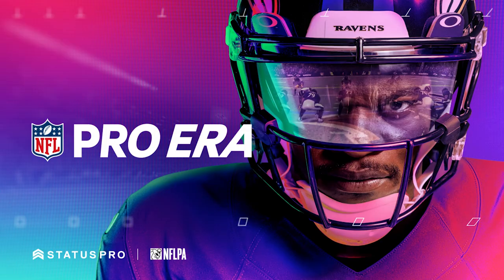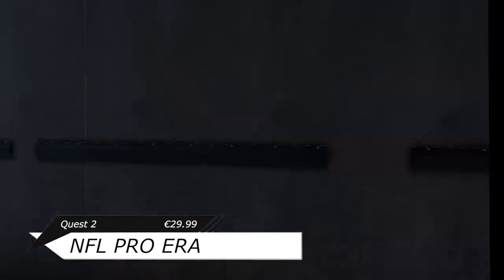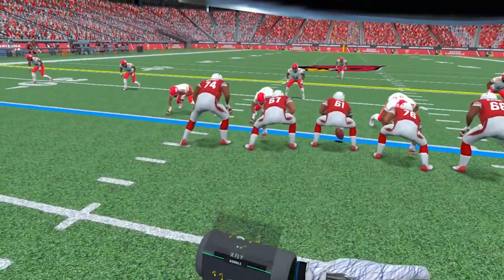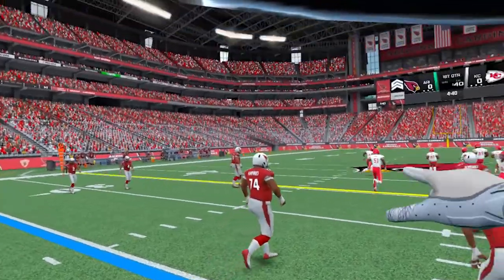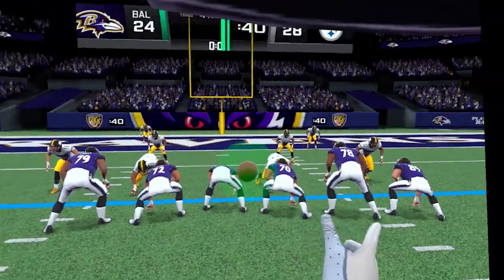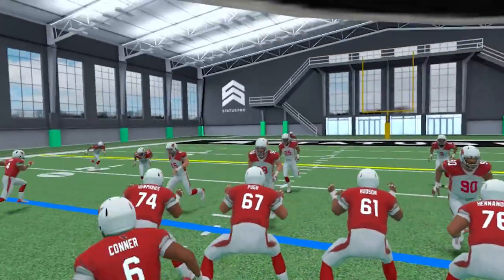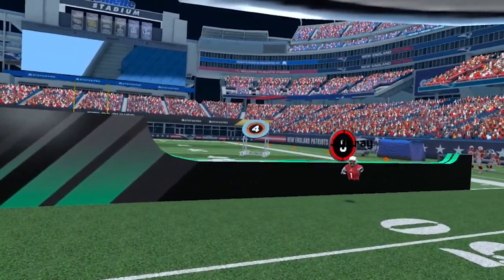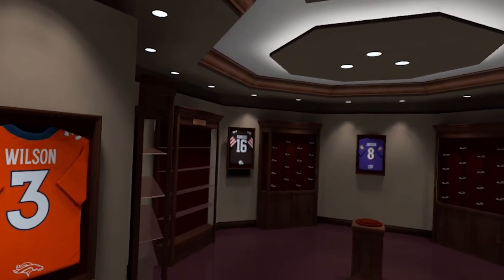OVERVIEW (failed) - NFL PRO ERA | Part X Gameplay | Oculus/Meta Quest 2 VR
Hi

Welp I did what I could so, imma go record stuff that was actually planned for today.

0:00 - Intro
0:19 - "Overview"

Short PC specs:

i9-9900KS
RTX 2080ti
32GB RAM 3200MHz
2TB SAMSUNG 970 EVO PLUS M.2